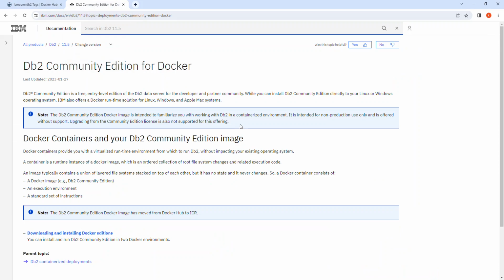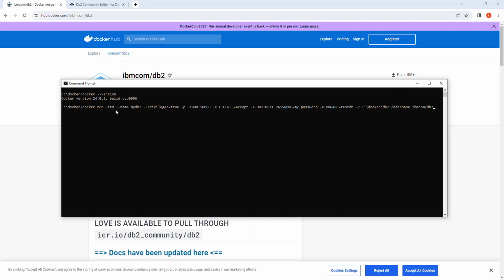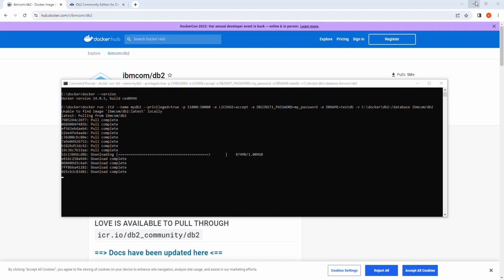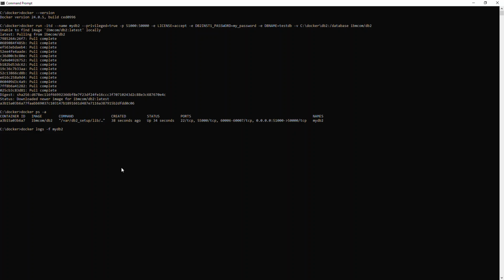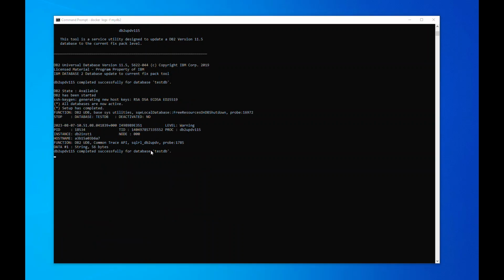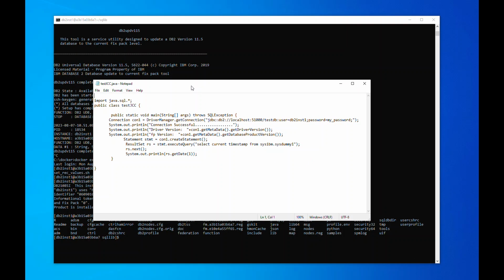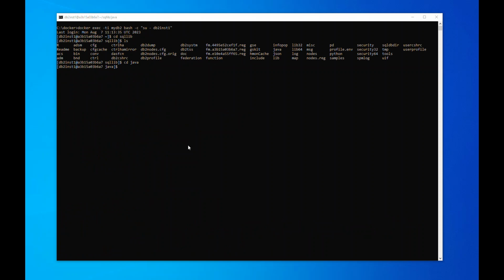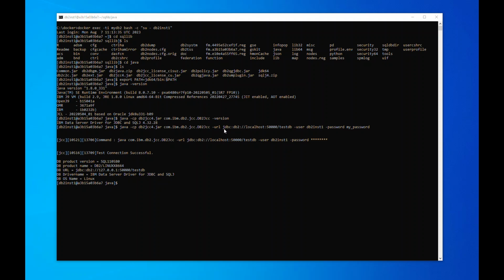Db2 Docker Setup.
A quick and easy guide to get Db2 Docker for your database learning.
Added quick ways to test the connectivity after the installation is completed.

Get Db2 Docker
:docker run
-itd
--name mydb2
--privileged=true
-p 51000:50000
-e LICENSE=accept
-e DB2INST1_PASSWORD=my_password
-e DBNAME=testdb
-v C:\docker\db2:/database ibmcom/db2

Db2 Startup process
:docker logs -f mydb2

Work inside the container
:docker exec -ti mydb2 bash -c "su - db2inst1